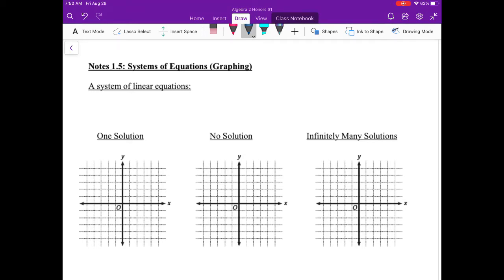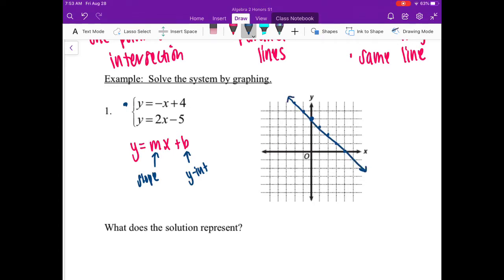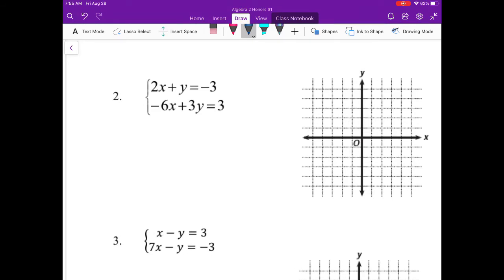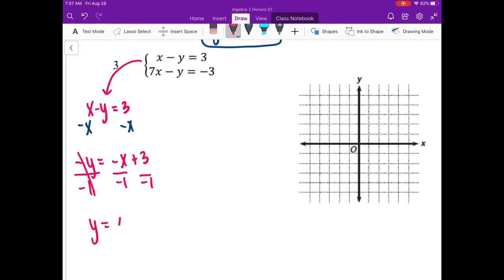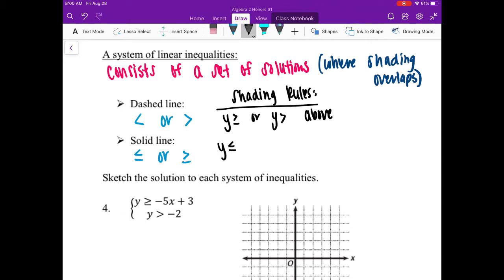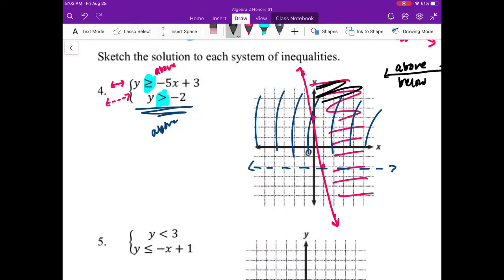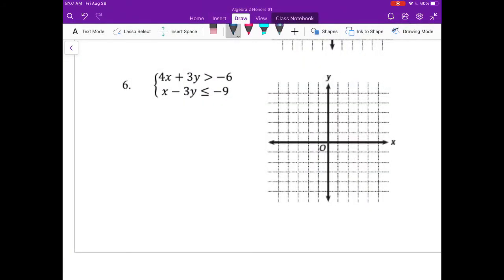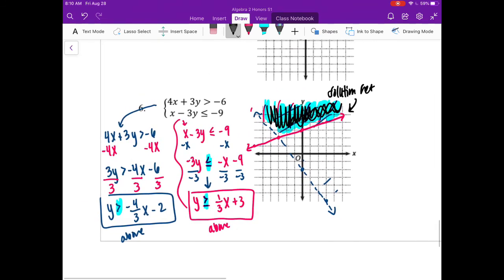Notes 1.5 Algebra 2 Honors